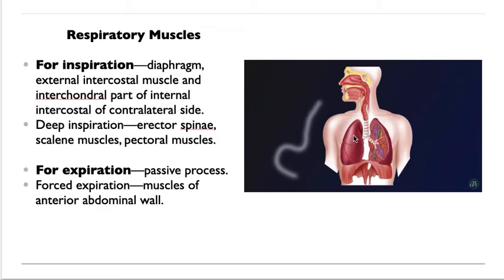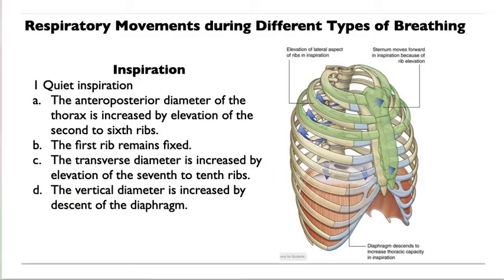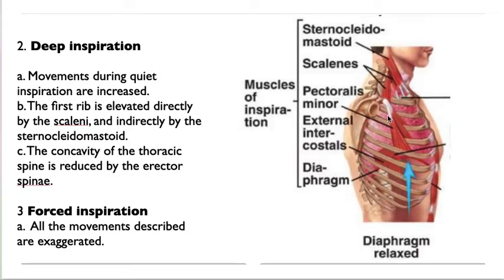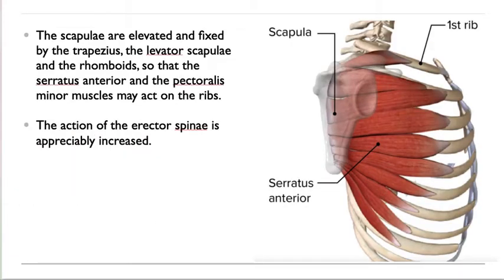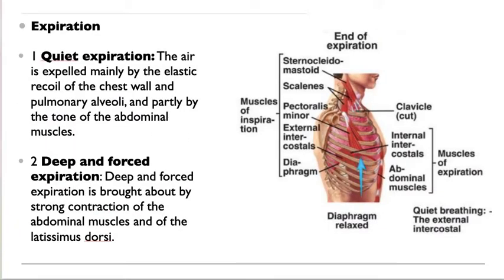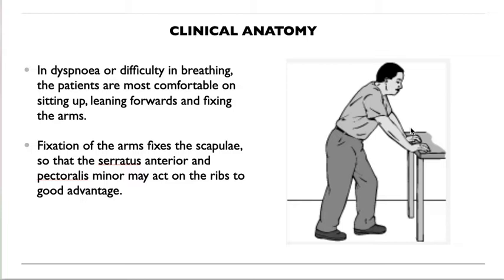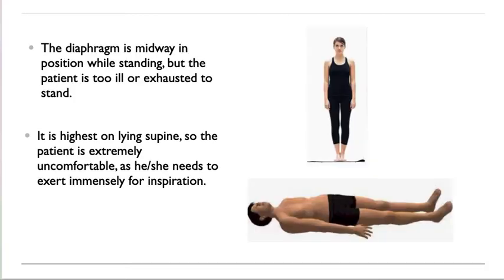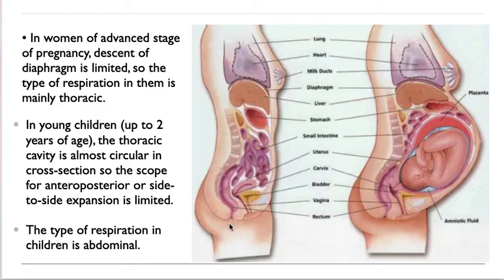Introduction Thorax contd II